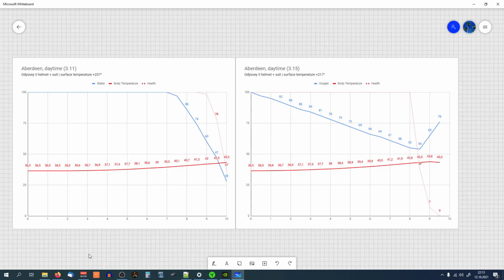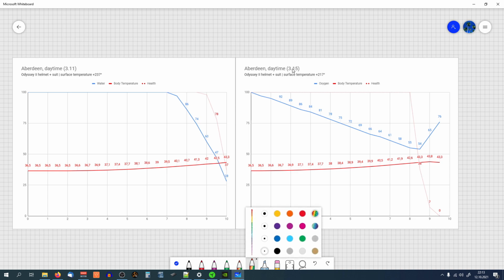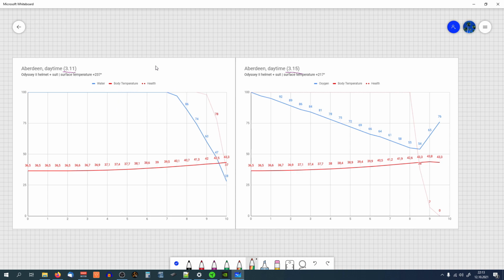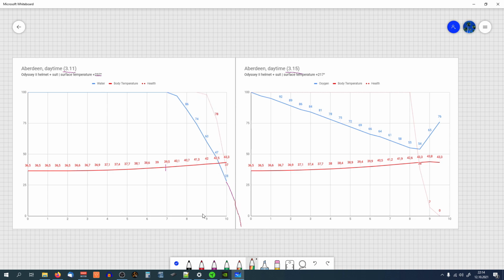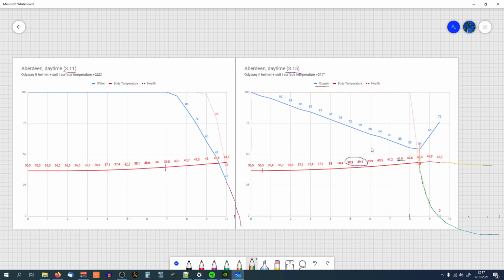How overheating works | Star Citizen 3.15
A test of how overheating affects the player in 3.15.